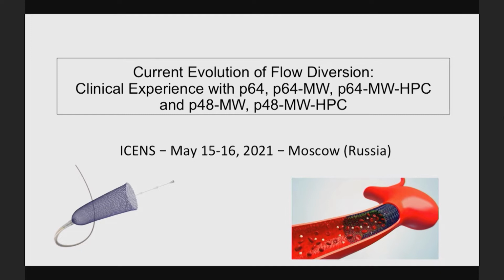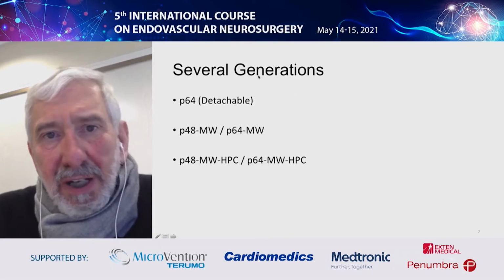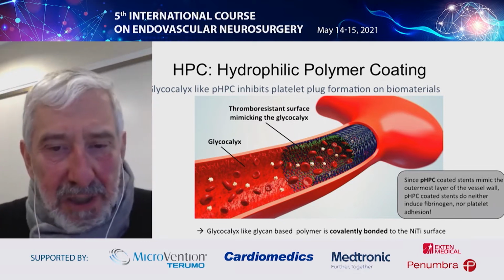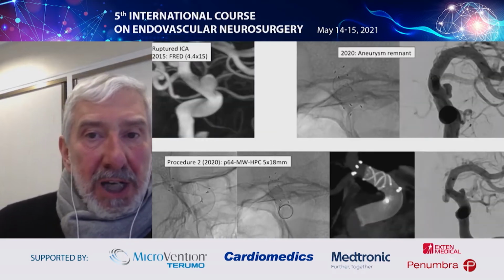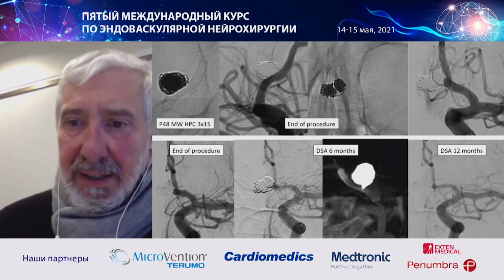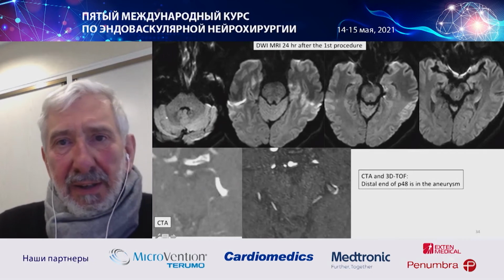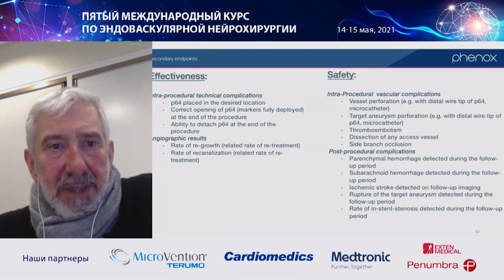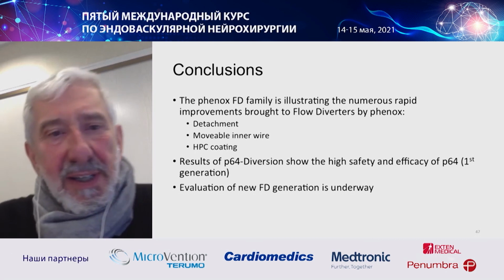Laurent Pierot (english) ICENS 2021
Laurent Pierot, Professor, Service de Neuroradiologie,
Hôpital Maison-Blanche (Reims, France)